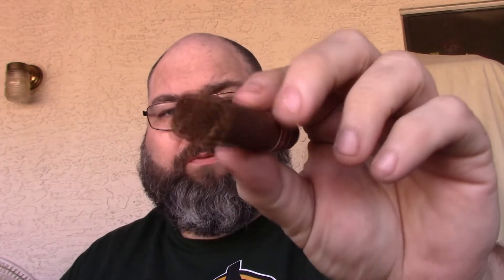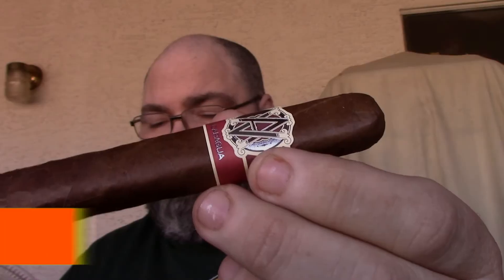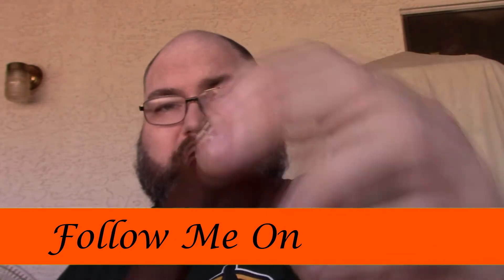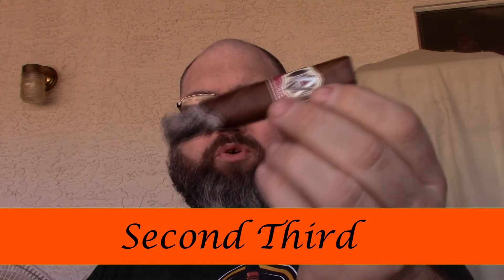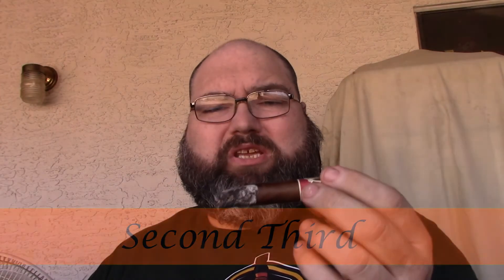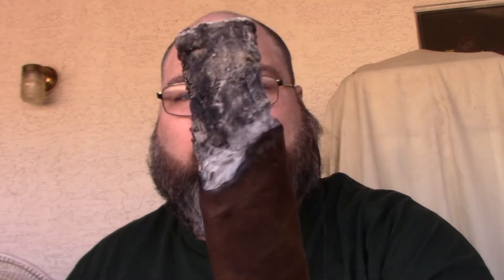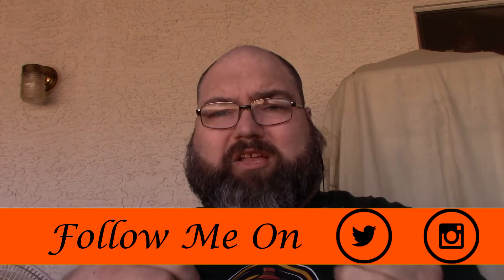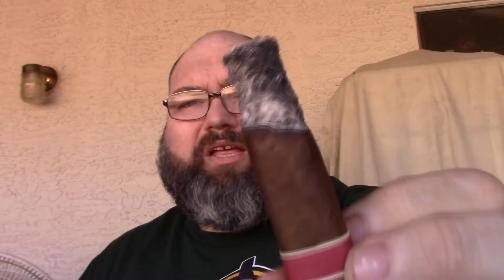AVO Syncro Nicaragua S04;07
AVO Syncro Nicaragua cigars are unique, smooth & balanced box-pressed cigar collection hand rolled in the Dominican Republic. These cigars boost tobacco used from four different countries including rare and rich tobacco grown in volcanic soil on a volcanic island in Nicaragua. AVO Syncro Nicaragua have become a top rated cigar having earned a 93 cigar rating and being ranked the 16th best cigar on the Top 25 of 2015 Best Cigar List published by Cigar Aficionado Magazine.

LIKE/SUB/SHARE

Insomniac
"Hands Up"